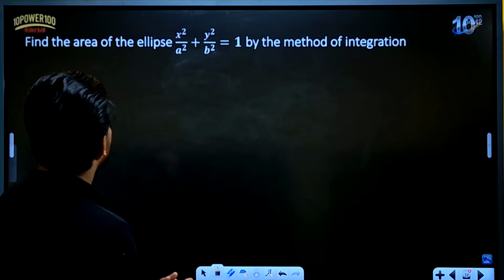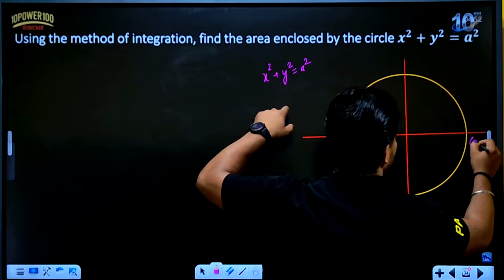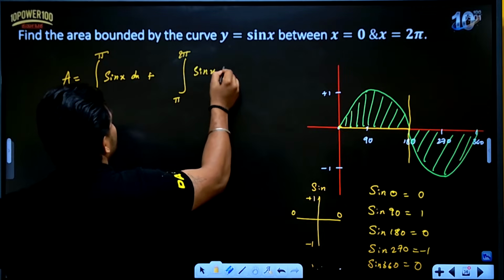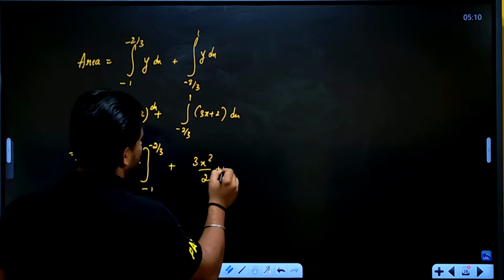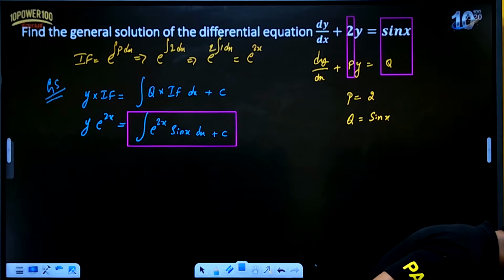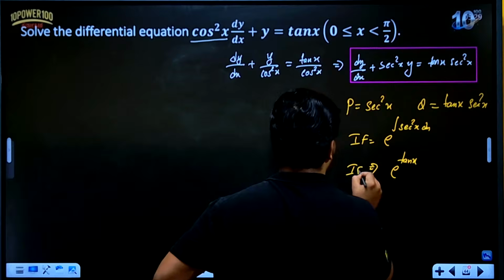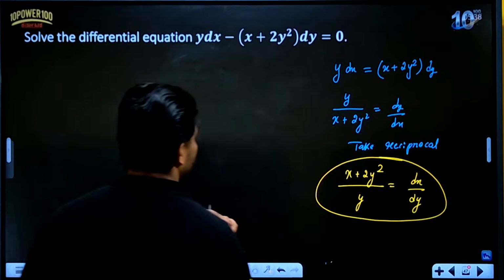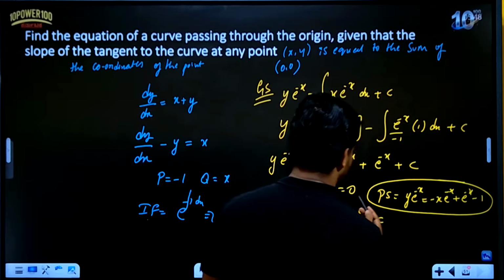🔴 LIVE Now: 2nd PUC Maths Part-D Strategy + Important Problems -5 Markers| Karnataka Board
Watch all thee to score 80/80

🎯 In this video you will learn:
✔️ How to prepare Maths effectively before the exam
✔️ Important chapters to focus on
✔️ How to solve problems faster in the exam
✔️ Common mistakes students should avoid
✔️ Toppers’ strategy to score 80/80 in Maths